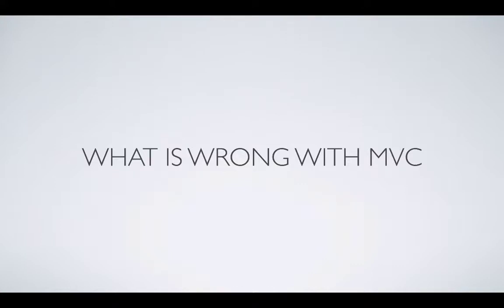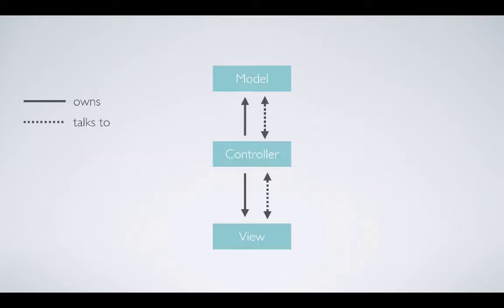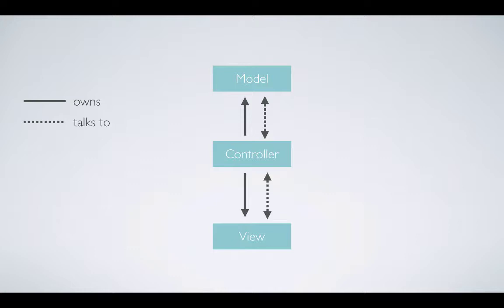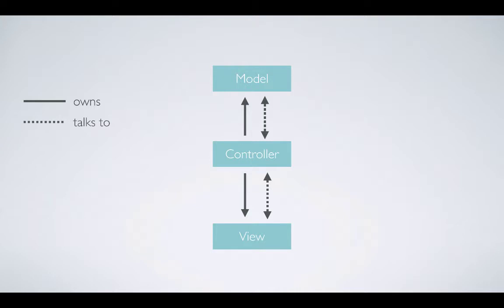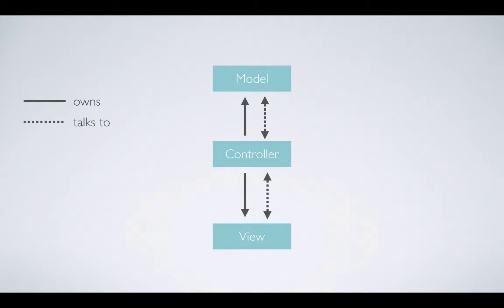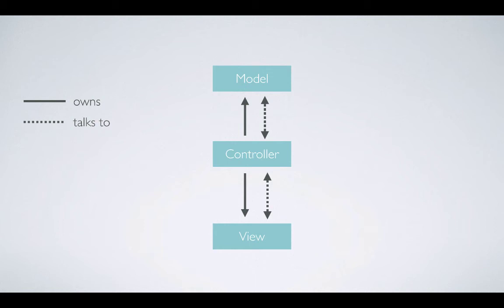#2 Whats Wrong with MVC